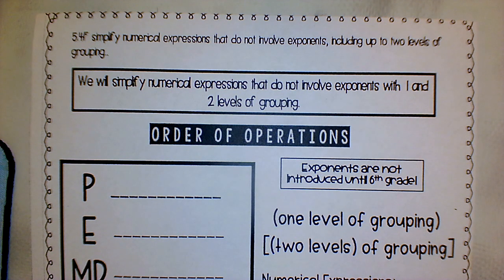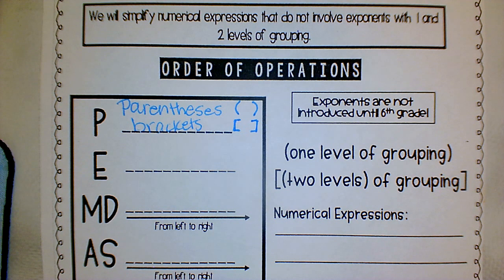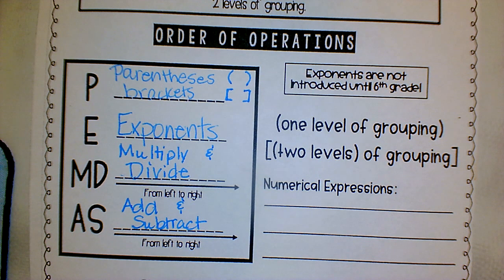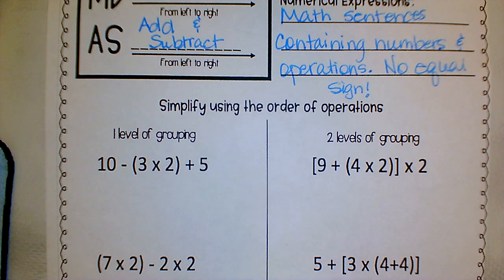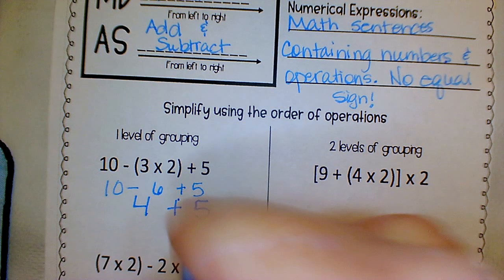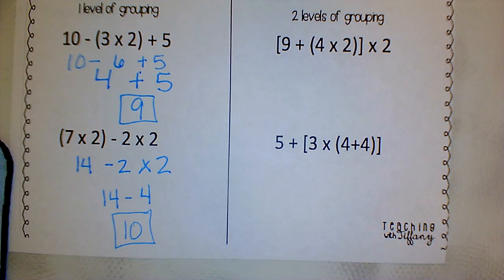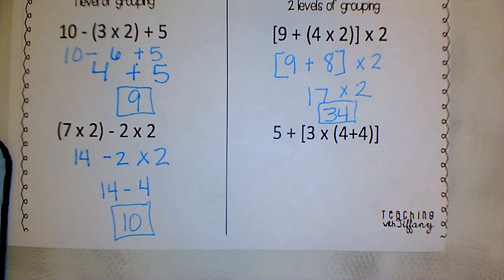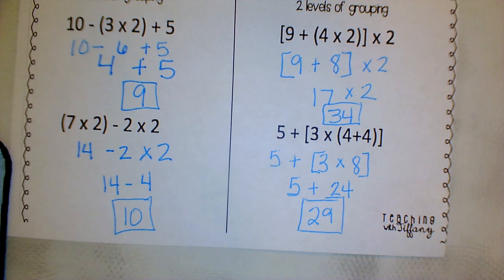Journal Order of Operations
Journal for 5th Grade Order of Operations